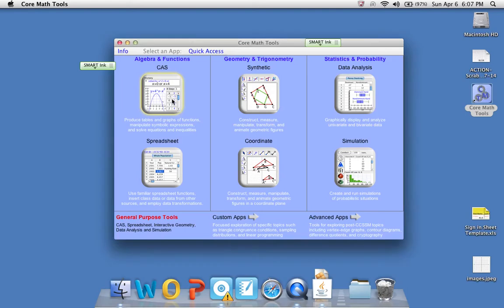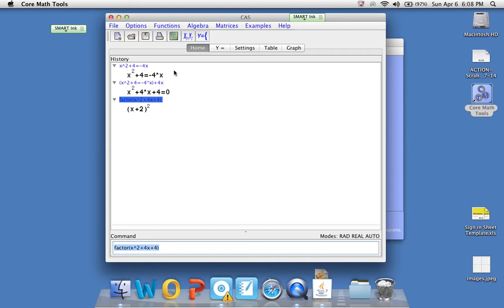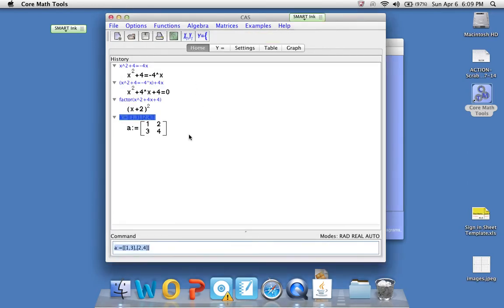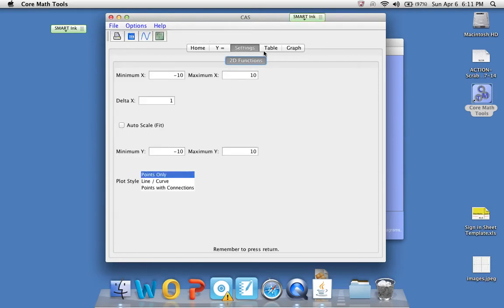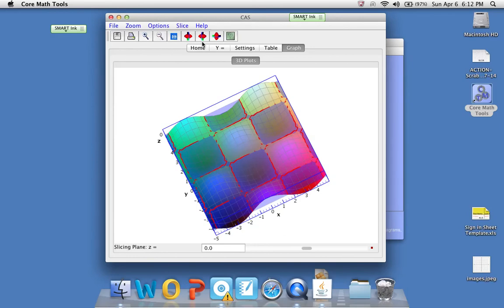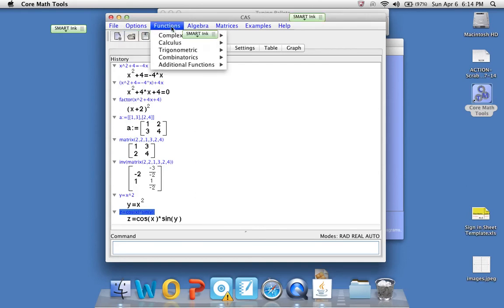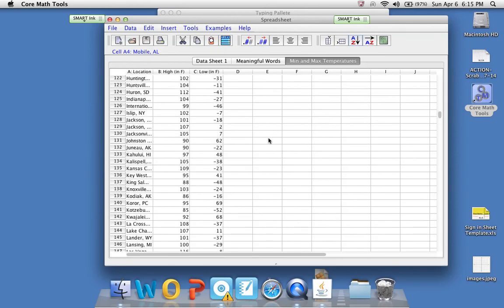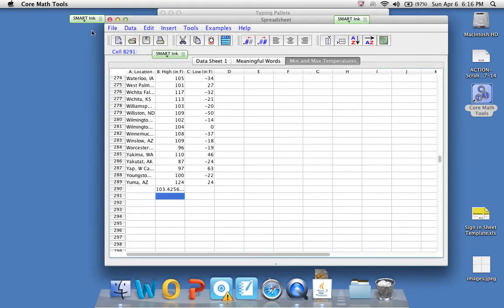Core Math Tools CAS and Spreadsheet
This is a basic tutorial video on how to use NCTM's Core Math Tools algebra and functions applications.